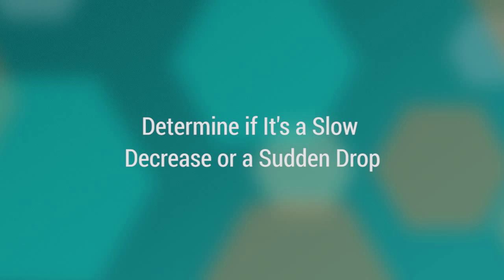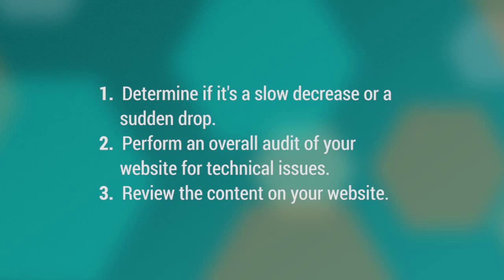What Can I Do if Organic Traffic Drops? Ask the Expert: MoreVisibility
If you’ve noticed changes to your organic traffic with your Google Analytics data, it’s time to evaluate your website and your SEO strategy to diagnose and fix any issues. Learn how in this Ask the Expert video from MoreVisibility